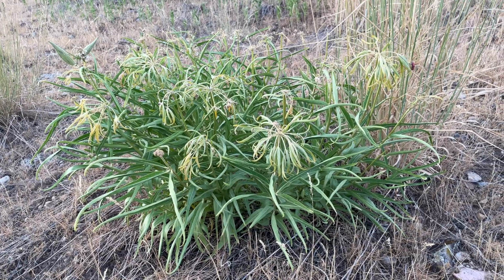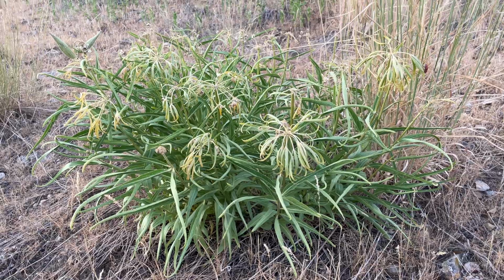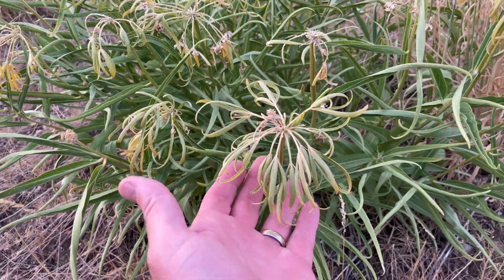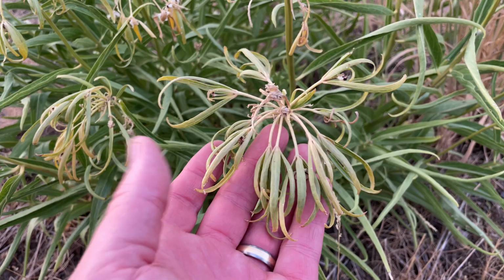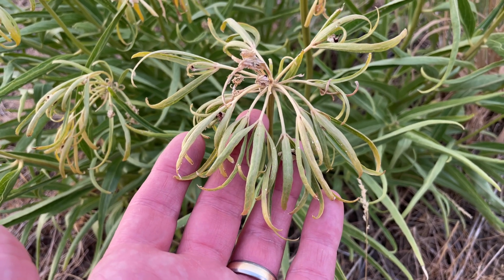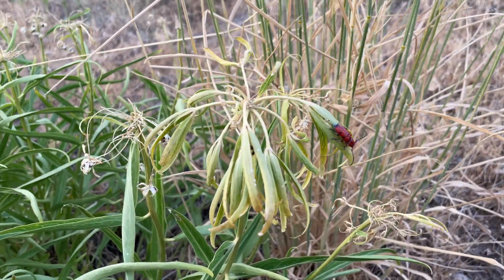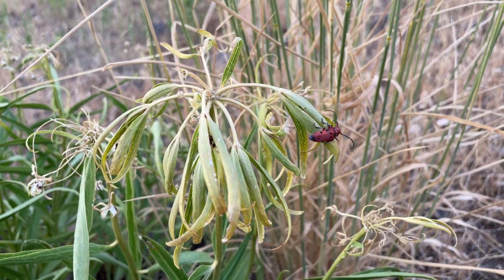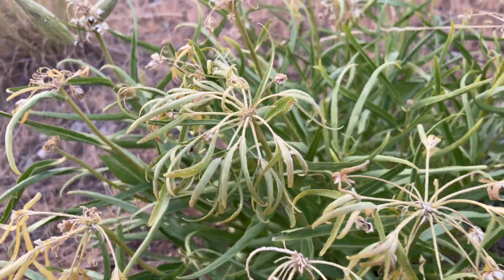Milkweed Yellows Phytoplasma MW1 Really Real Actual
This is the real thing. Indisputable display of Milkweed Yellows in the cells of Antelope Horns Milkweed. When the flower petals have leaves, you know the phytoplasma is in the plant's cells. Let me know what you think and if you have seen this on any other milkweed.